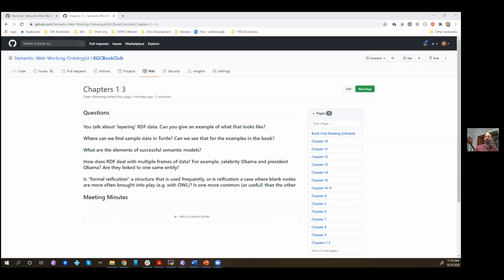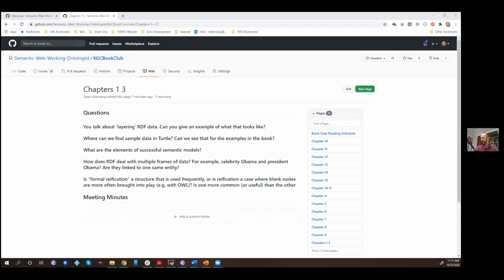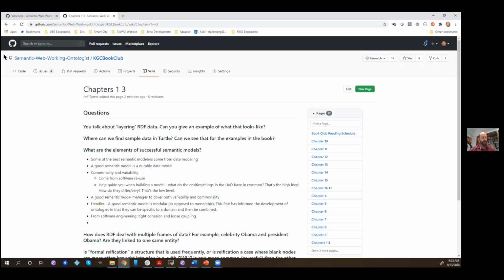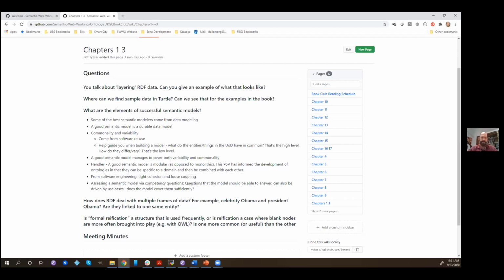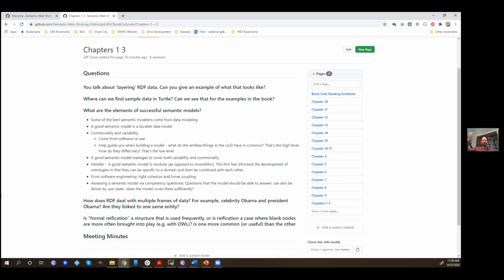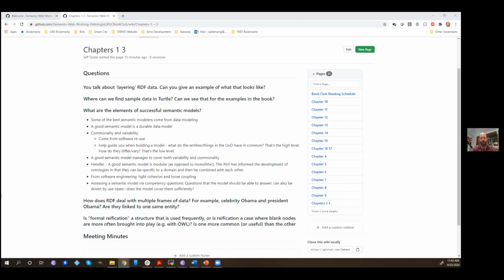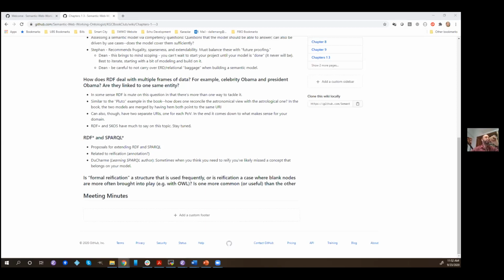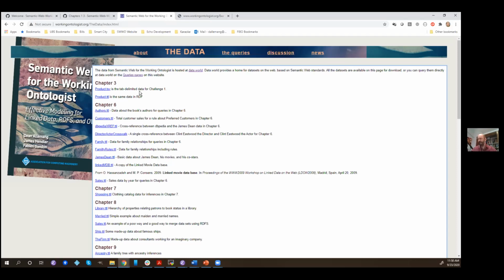KGC Book Club - 'Semantic Web for the Working Ontologist' by Dean Allemang (Chapters 1-3)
In this episode:

- Author of 'Semantic Web for the Working Ontologist' (best-selling introduction for the Semantic Web) & Principal Solutions Architect at data.world, Dean Allemang

- Founder of Common Action, Ellie Young

-Director of the Institute for Data Exploration and Applications and the Tetherless World Professor of Computer, Web and Cognitive Sciences at Rensselaer Polytechnic Institute, James Hendler.

Topics covered:

RDF Data, Elements of Successful Semantic models, Dealing with Multiple Frames of Data, What is Reification and When is it Used?